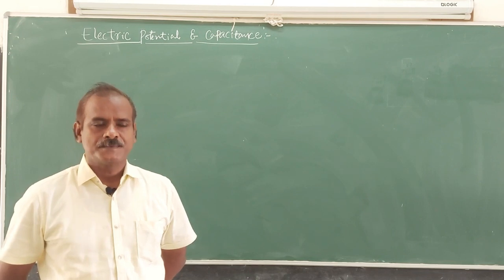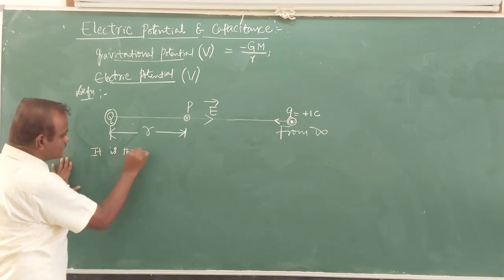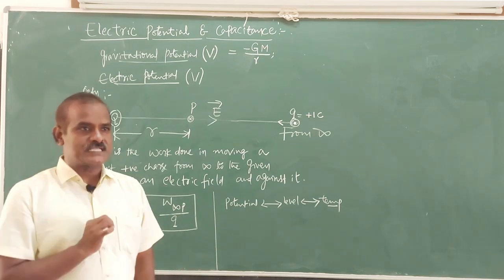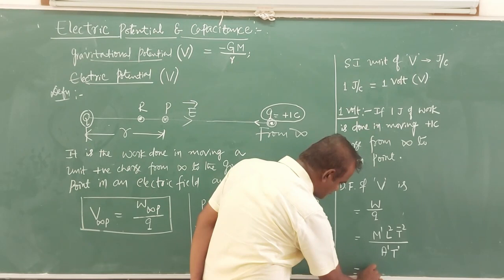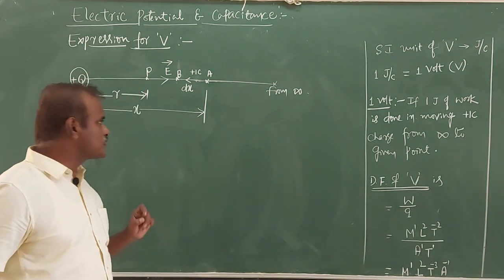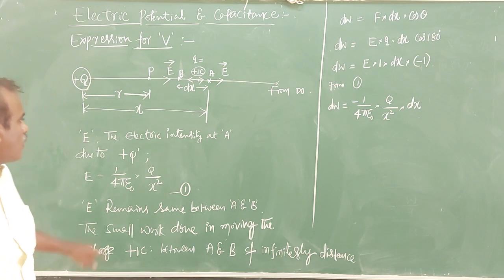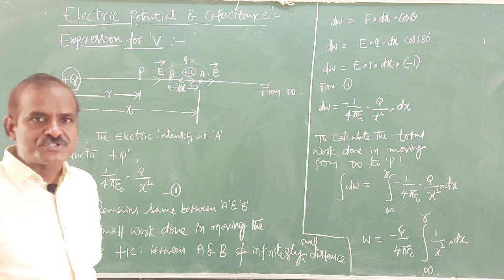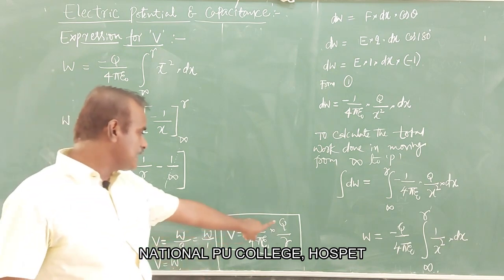ELECTRIC POTENTIAL AND CAPACITANCE